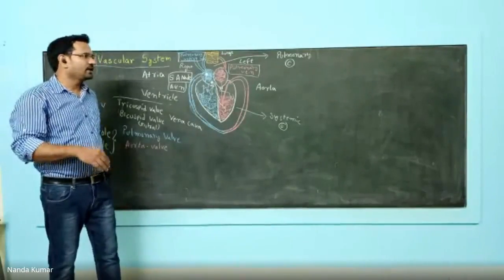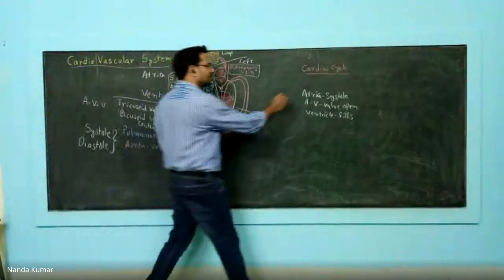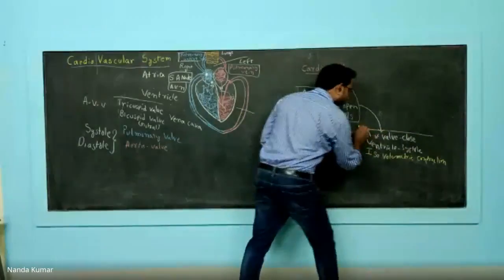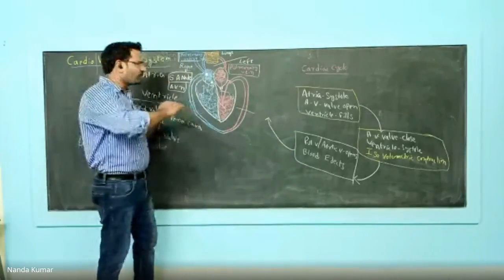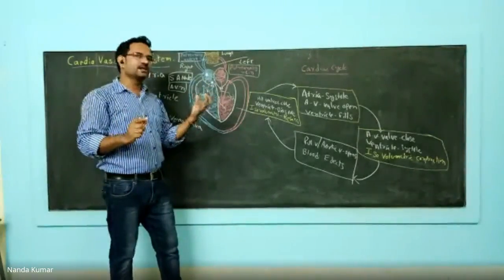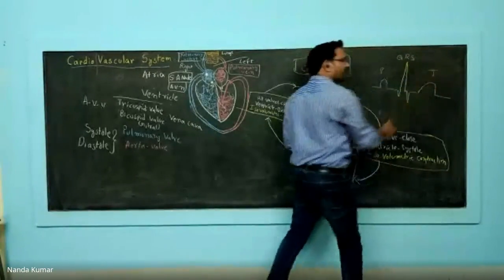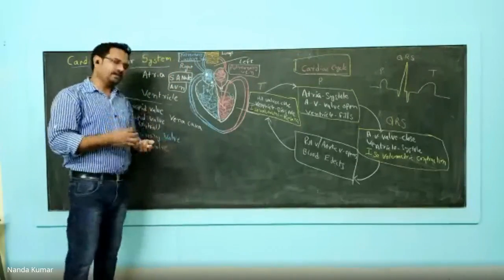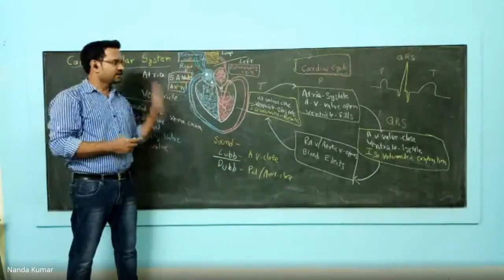Cardiac Cycle. [ Atrial Systole, Ventricular Systole, IsoVolumetric Contraction & Relaxation ]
This video explains about Cardiac Cycle. The four stages are explained in detail. Atrial systole, Ventricular systole ( IsoVolumetric Contraction ) and Ventricular Diastole ( IsoVolumetric Relaxation).  At the end the heart sounds Lubb and Dubb also explained.